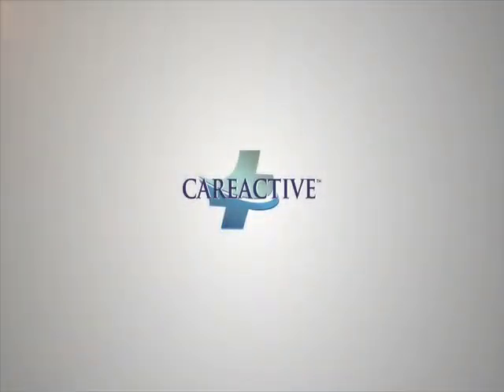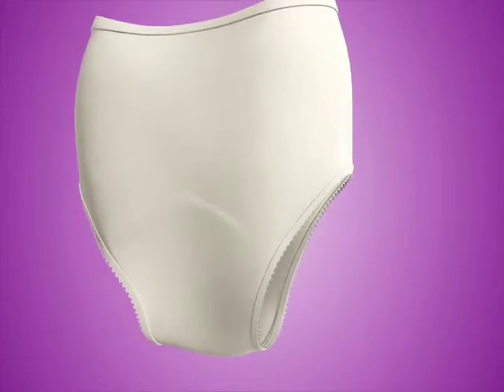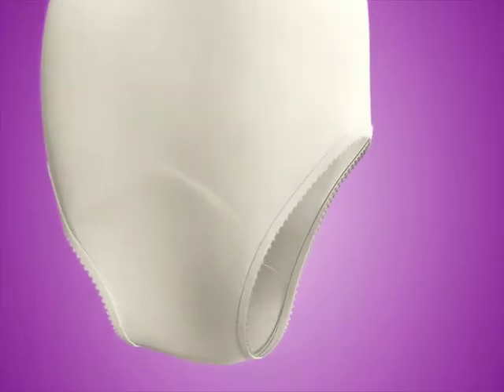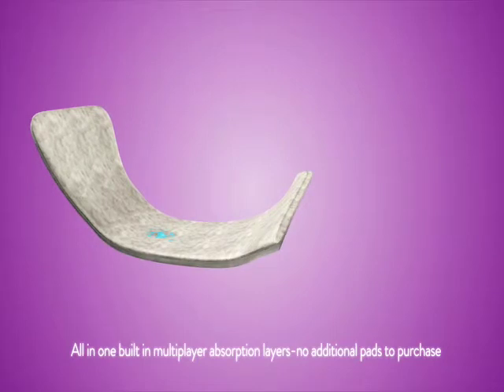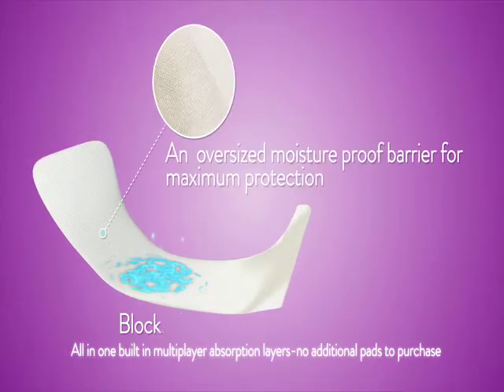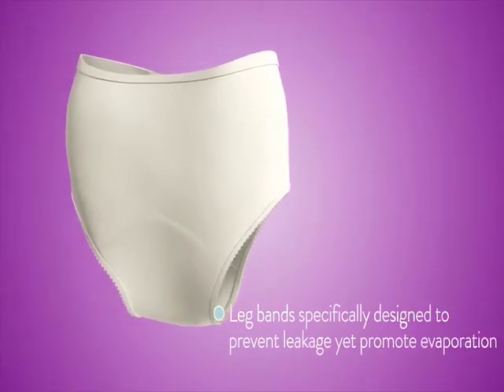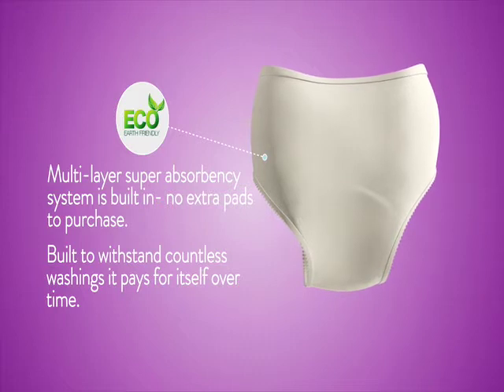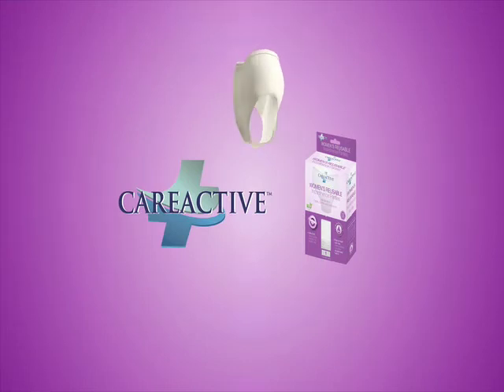CareActive Womens Incontinence Underwear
No Pad Needed, All-Day Protection
Protection You can repeatedly wash, dry and wear these super-soft, durable, bladder incontinence underwear. Built-in multi-layer protection; 100% Cotton inner-layer keeps skin dry and a 100% Polyester absorbency pad locks in up to 6 oz. of fluid. Oversized waterproof reinforced-vinyl barrier prevents spillover. USA. Specify size: S-3XL.